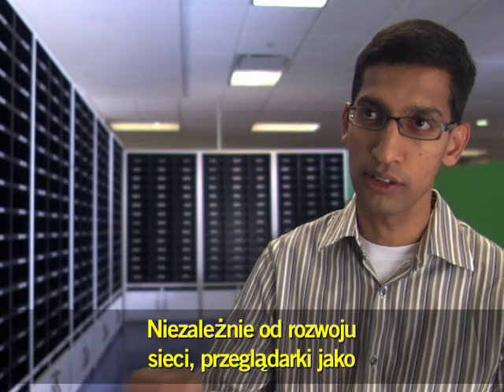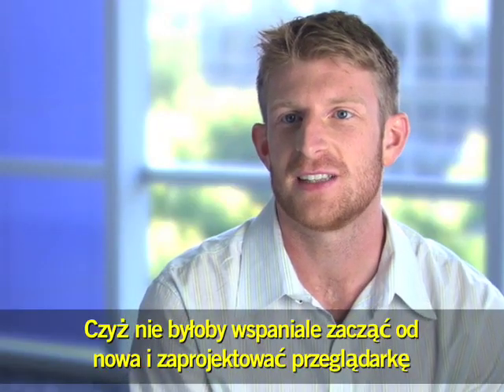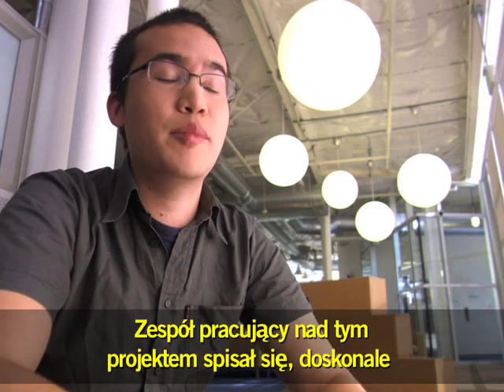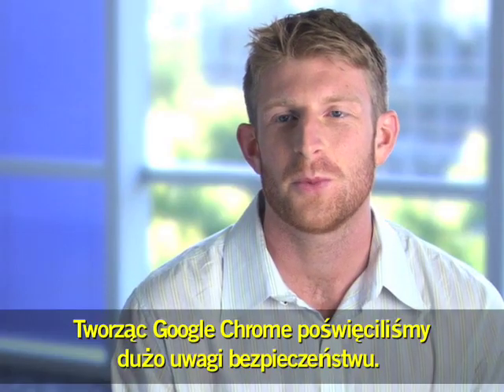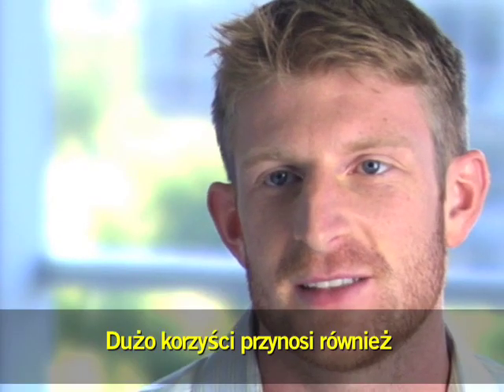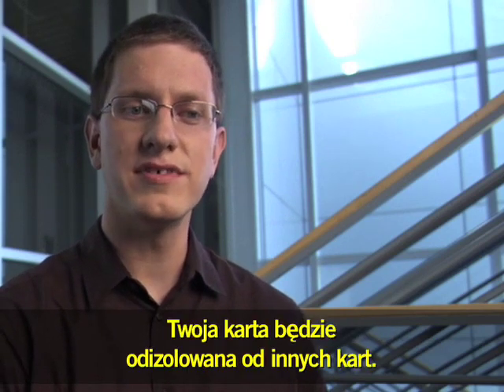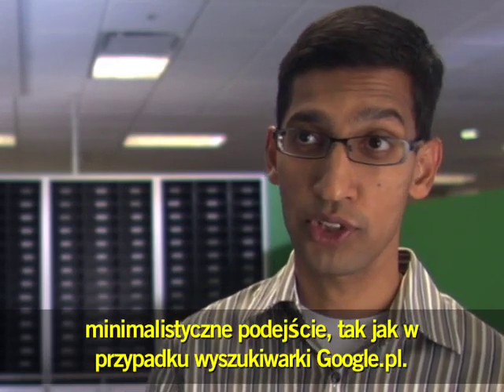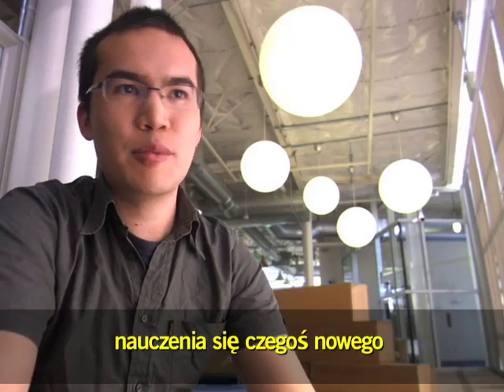Skąd się wzięła przeglądarka Google Chrome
Przygotowane przez zespół programistyczny nagranie wideo, w którym przedstawiono koncepcję i funkcje przeglądarki Google Chrome.